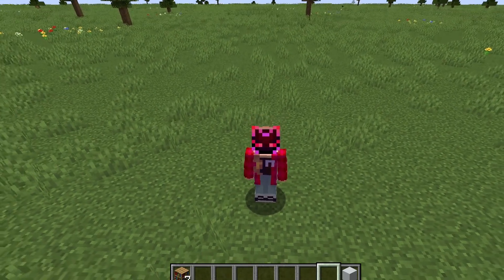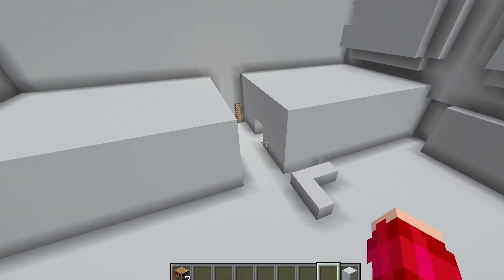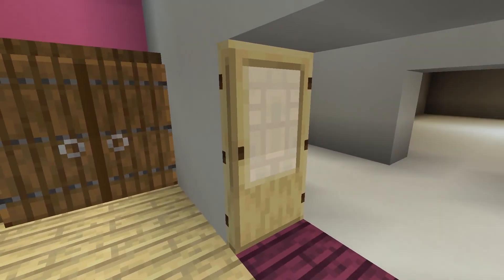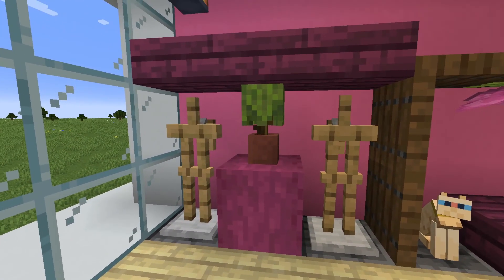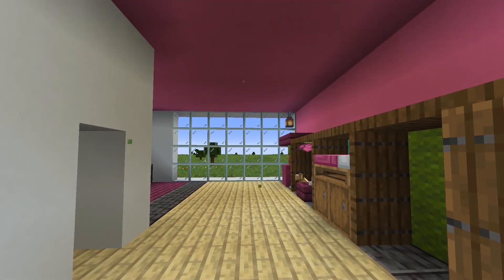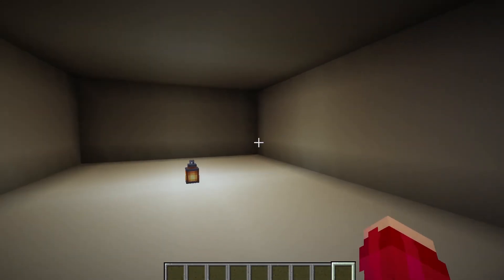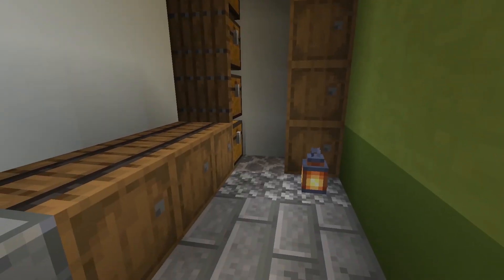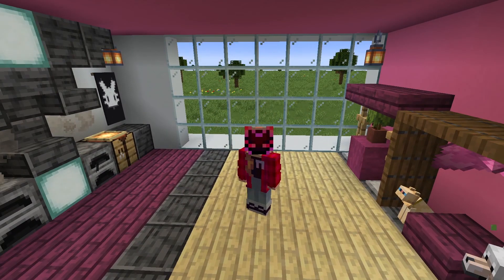Making a hotel with a twist! Episode 1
In this video I will be making a hotel in Minecraft with a twist, this twist being that each of the rooms will be inspired by different YouTubers and Twitch streamers! I will be putting the links to the people that the rooms are inspired by in the description here!

Room inspired by:
LDShadowlady!